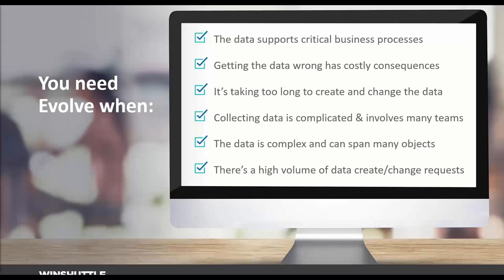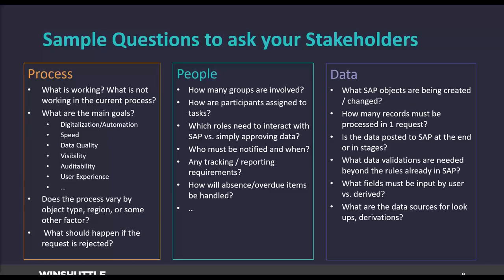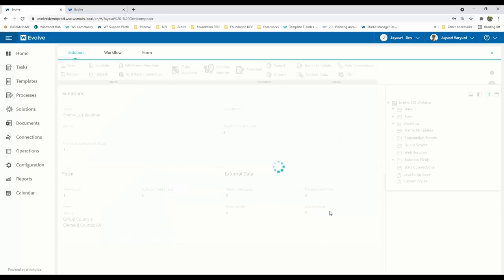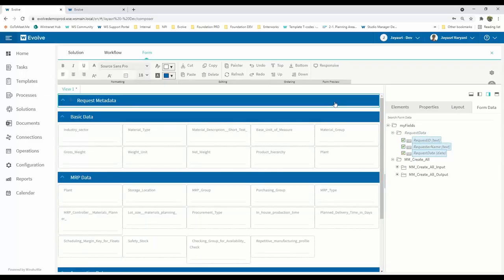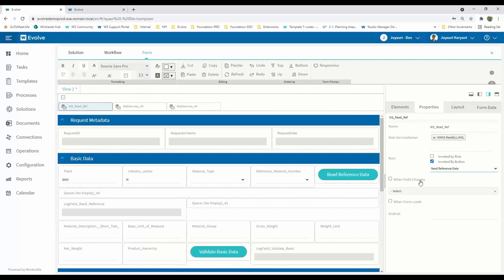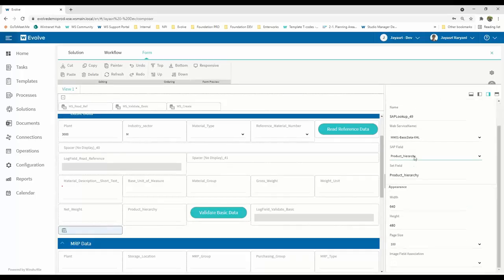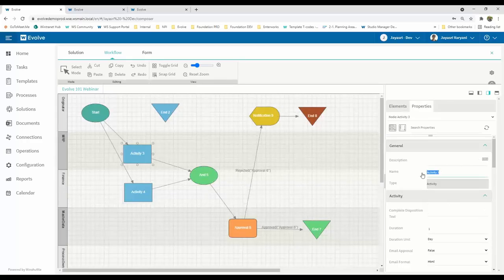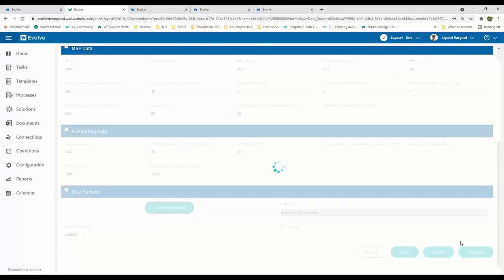Creating Evolve Forms 101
When multiple teams are involved in collecting and validating data, manual processes quickly become slow, complex, and error-prone.

In this session, we walk through how to build Evolve forms and workflows to streamline data collection, validation, and automation across SAP and other systems.

You’ll learn how to:

Design forms to collect and validate data across teams
Build workflows with parallel tasks, approvals, and routing
Integrate SAP scripts and web services into your process
Automate validation to prevent costly data errors
Improve visibility, auditability, and process efficiency

We also cover:

When to use web forms vs. Excel workflows based on data volume
How to structure workflows for complex, multi-team processes
Best practices for rules, validations, and user experience
How to test, deploy, and scale solutions in Evolve

If your data processes involve multiple stakeholders, approvals, or high data volumes, this session shows how to simplify and automate them effectively.